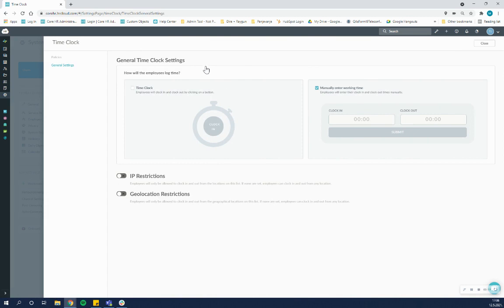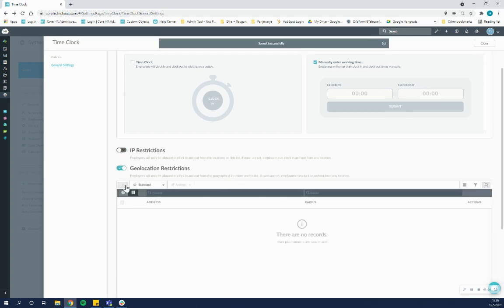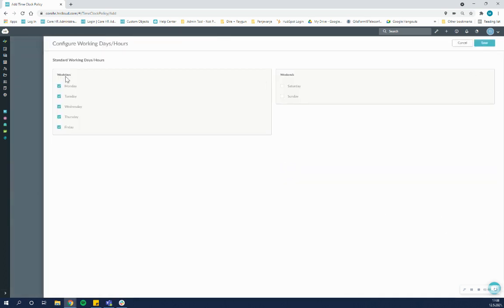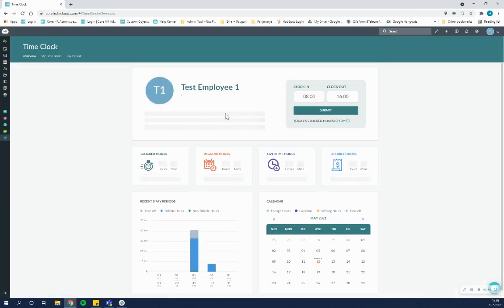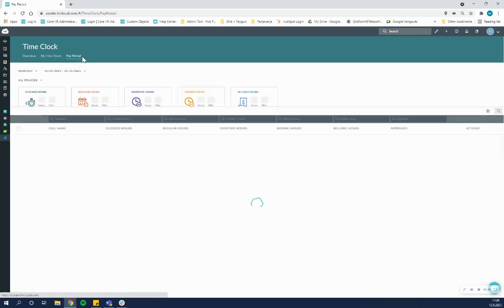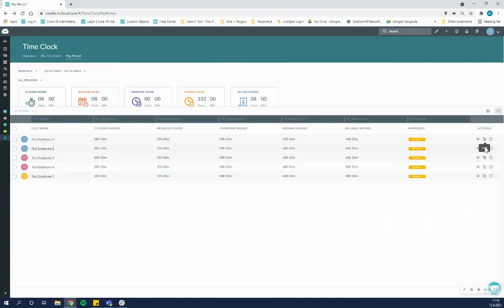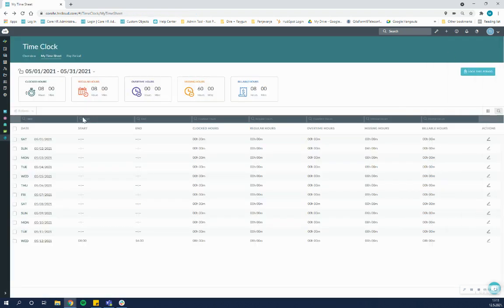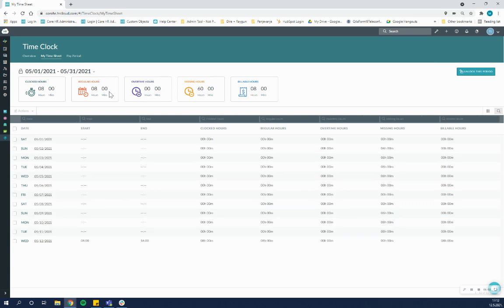TimeClock by HR Cloud Demo